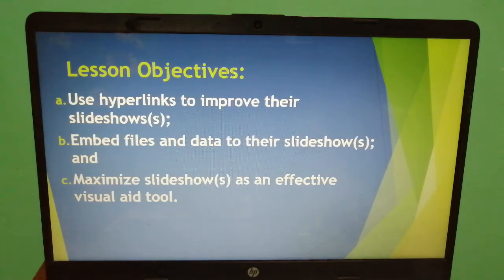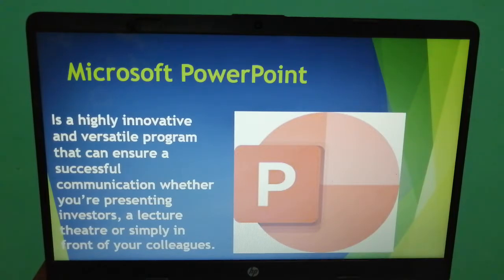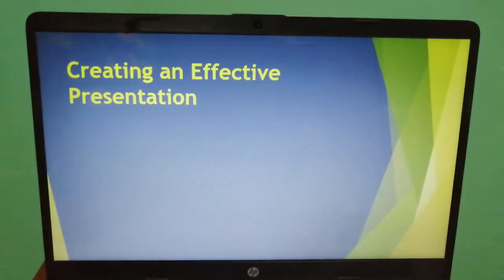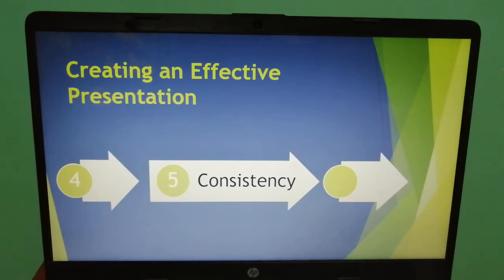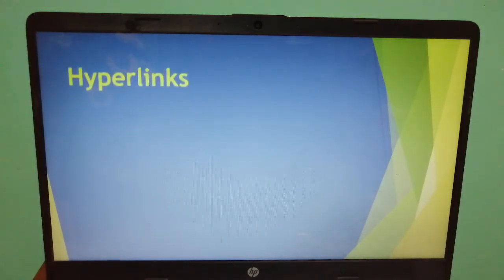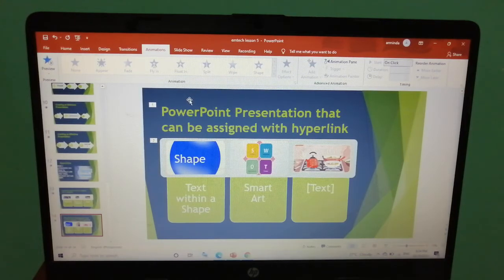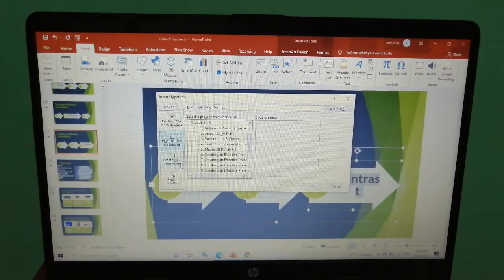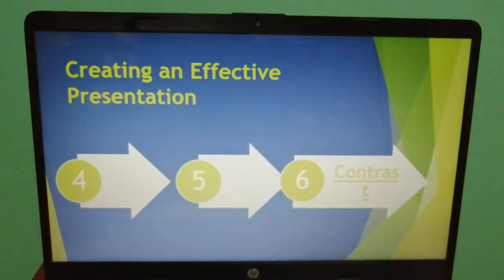Empowerment Technology: Lesson 6 (Imaging and Desing for online environment)